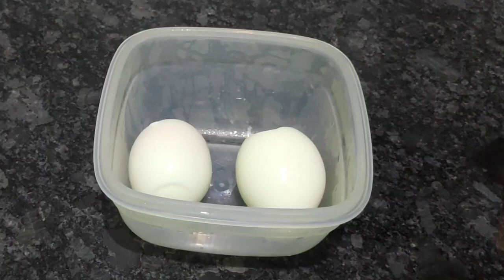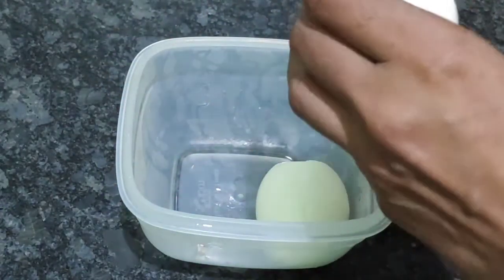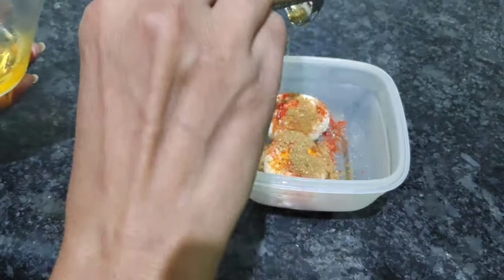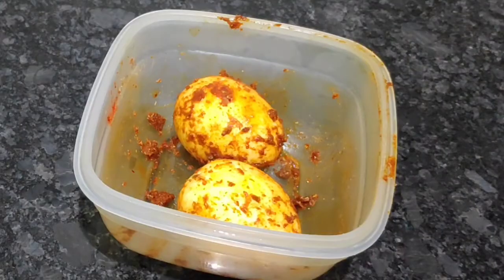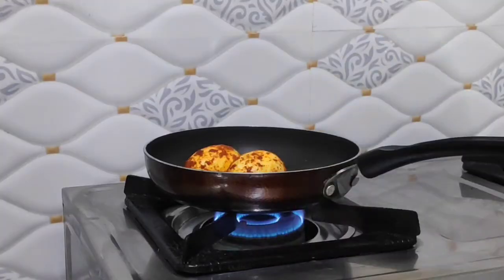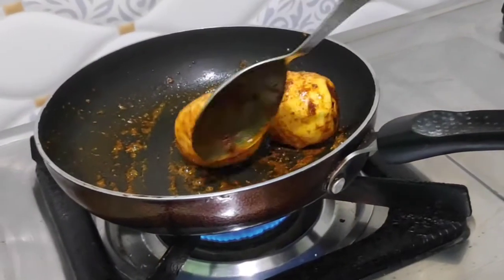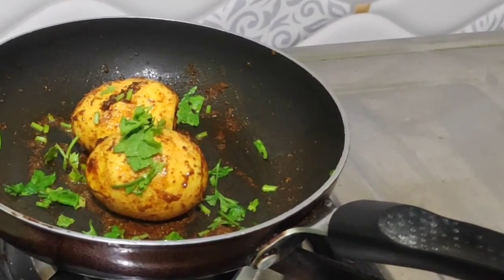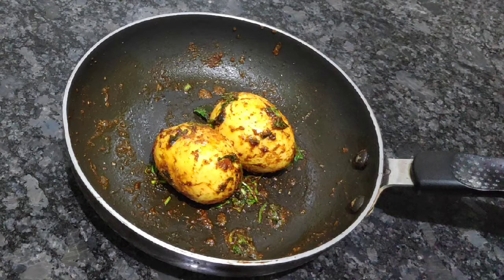fried masala eggs 2#minutes#receipe/ఫ్రైడ్ మసాలా ఎగ్స్/Bigginners